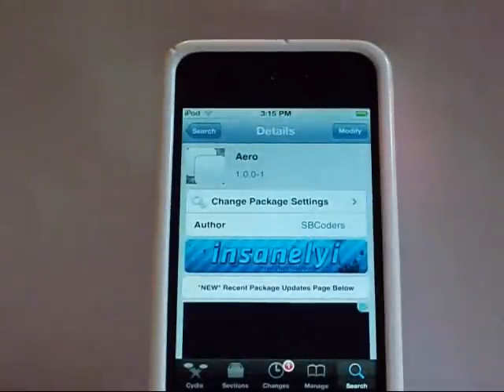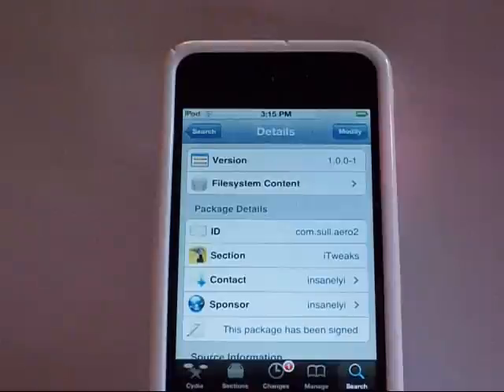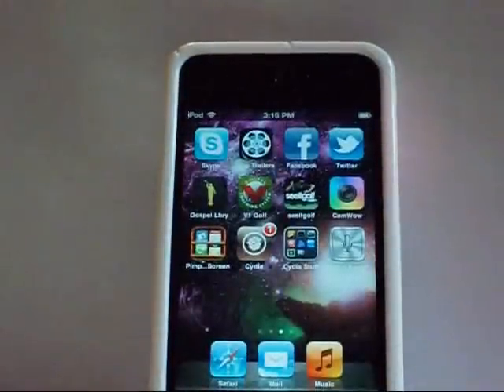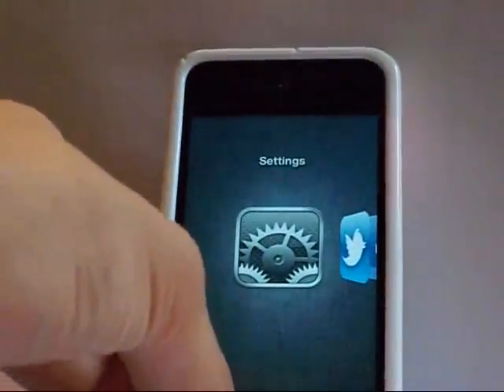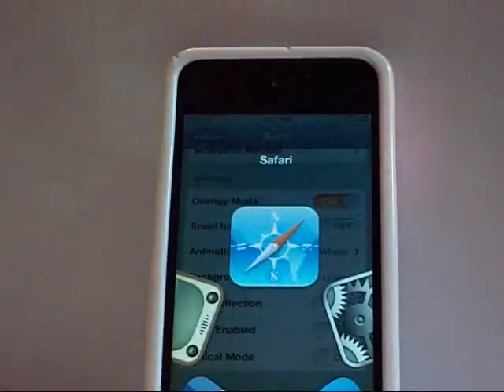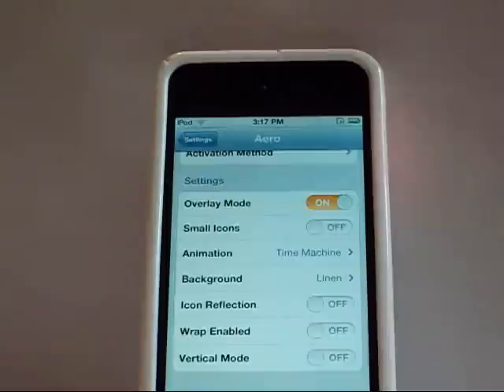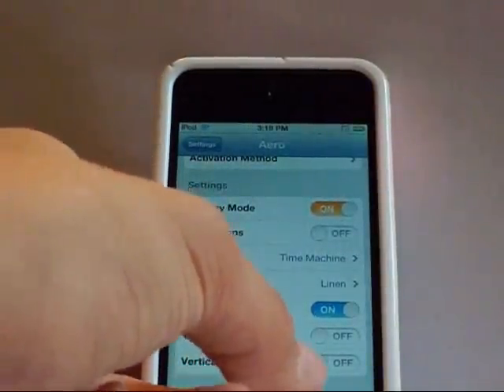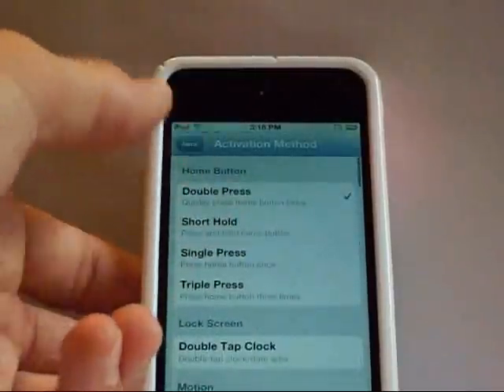Aero (App Switcher)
Aero is probably one of the nicest looking App Switchers out there. Replacing your native iOS Switcher, Aero bring a more 3D-like view to your recently open applications. You can set an Activator action to launch Aero or you can simply replace the "Double Tap Home Button" action with it.
You can then go into the settings and mess around with the different animations. Currently there are 9 animations you can choose from like; Linear, CoverFlow, Rotary, Wheel, Cylinder, Time Machine, and MORE! You can also change around several options like; Overlay Mode, Small Icons, Background, and Icon Reflection. Wrap will allow you to spin all of you icons around in a loop, while having it disabled will stop the loop at your last app used. Vertical Mode switches everything around from a horizontal orientation to a vertical orientation.
Check this one out guys, it's really nice. Aero can be found for FREE in the Cydia Store under the insanelyi repo.